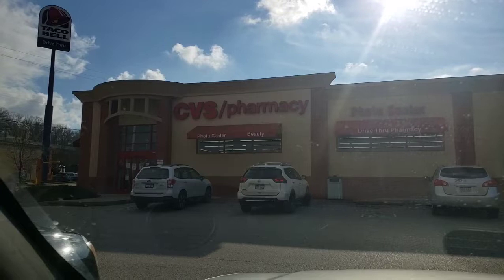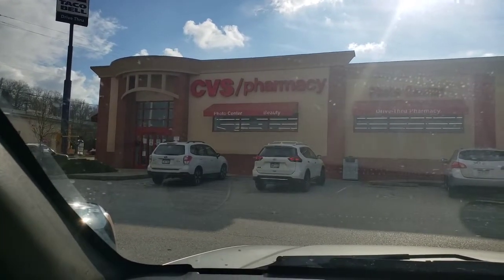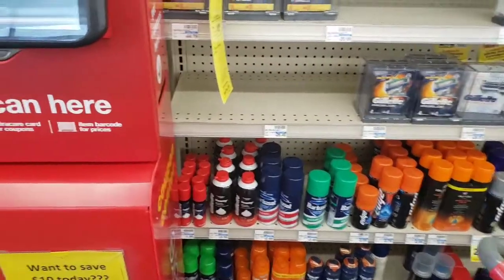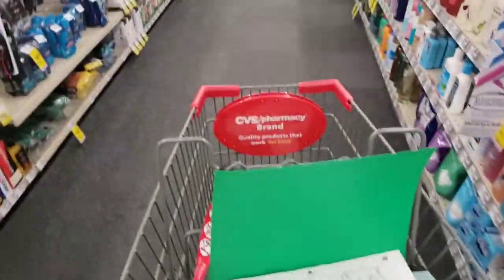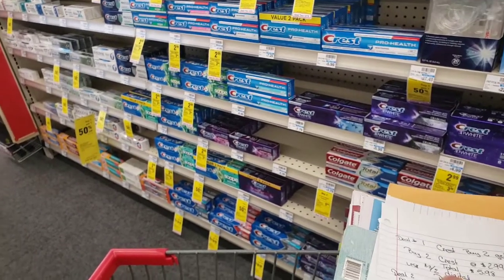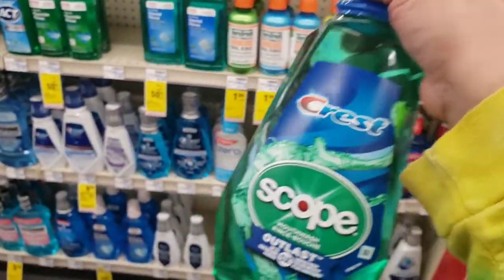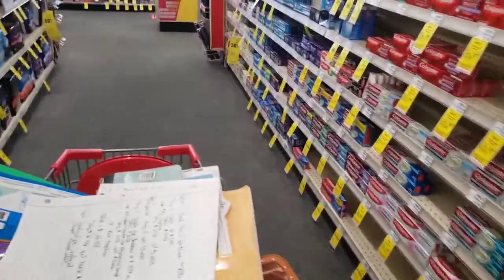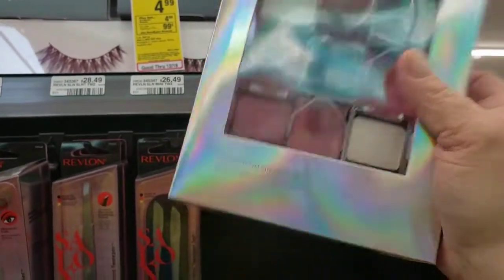couponing at CVS for free Christmas 🎄 presents 🎁 and getting paid to take them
in this video go shopping at CVS for Christmas present like covergirl..maybeline ..and wet n wild its all free and a money maker ..I got $60 in product and made $12 taking it out of the store